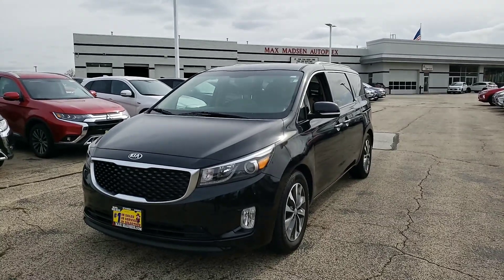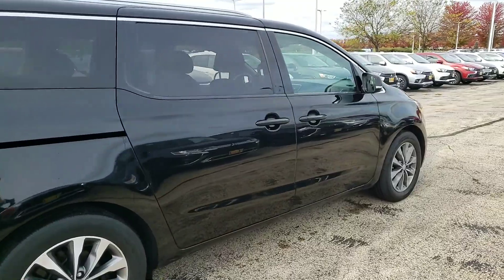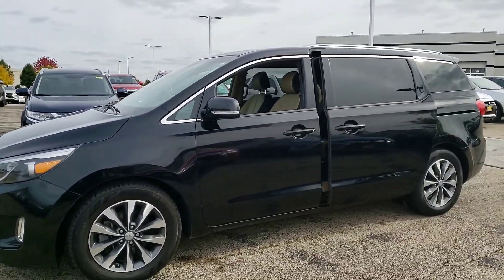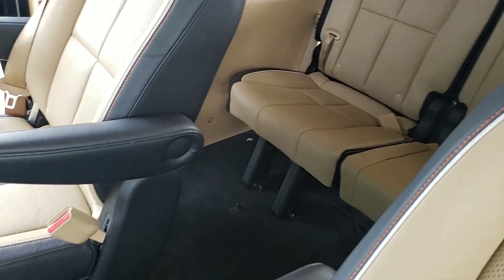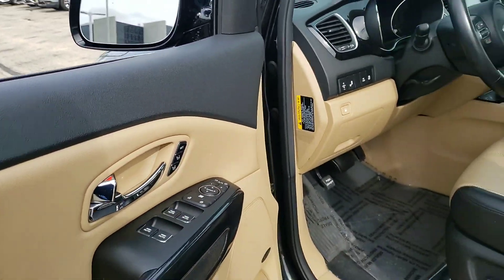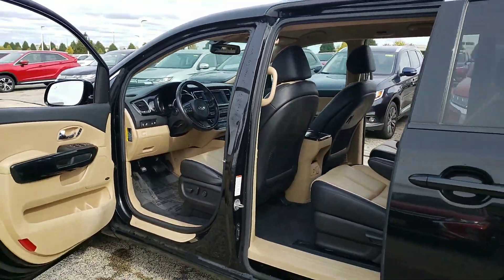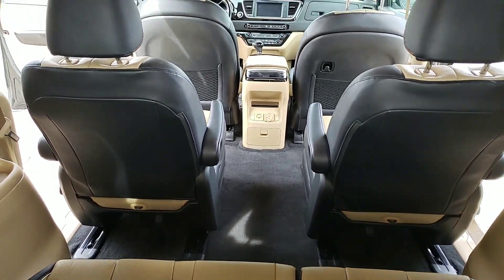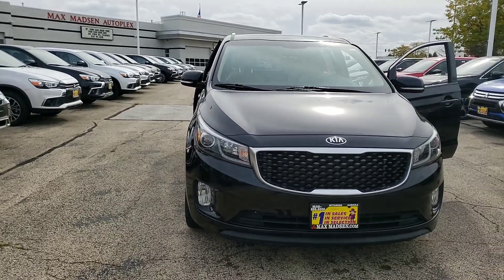October 24, 2019